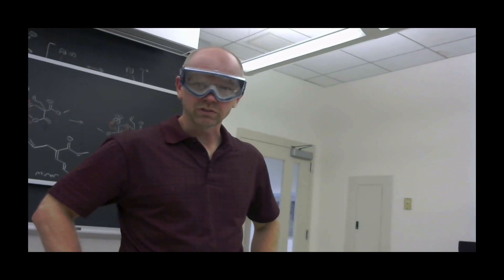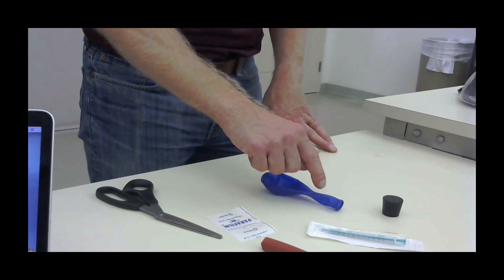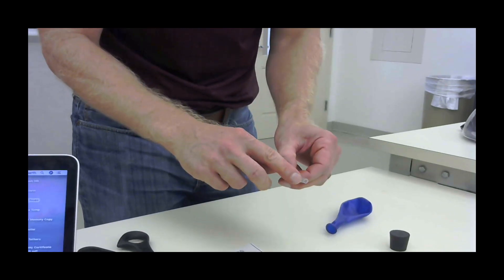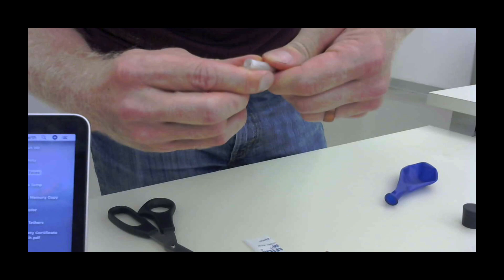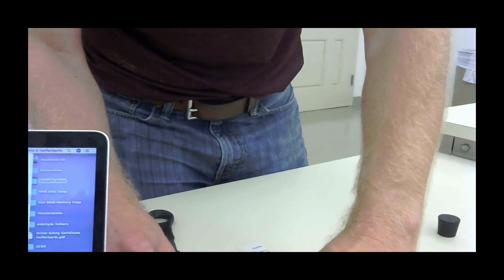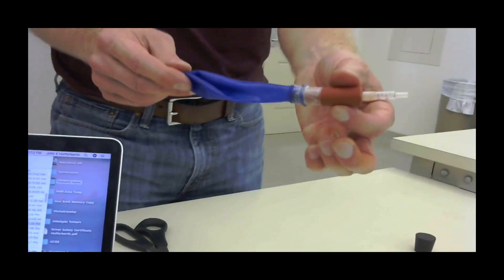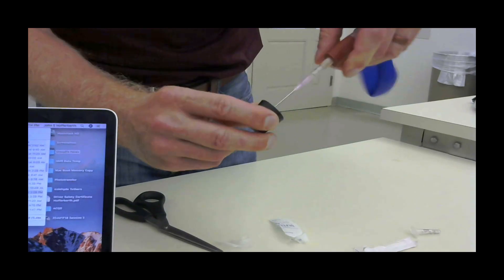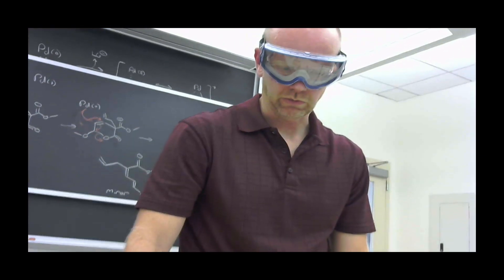Making a Nitrogen Balloon Apparatus for Dry Reactions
This is a video showing one way to make a nitrogen balloon to be used through a septum to maintain a dry environment in an organic reaction.